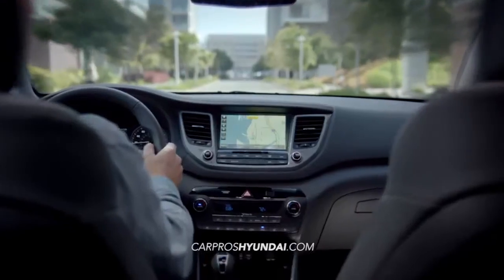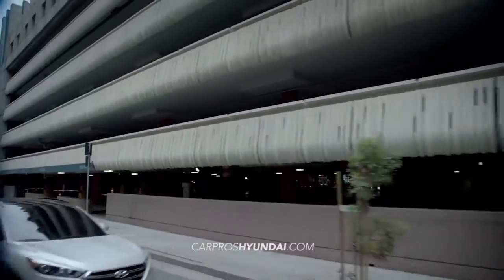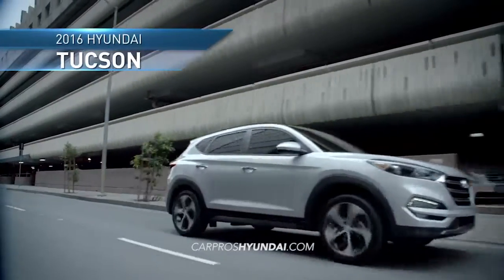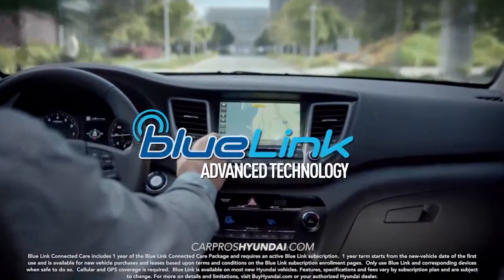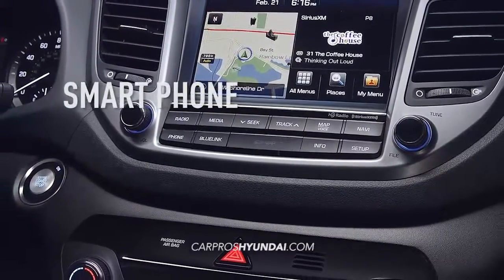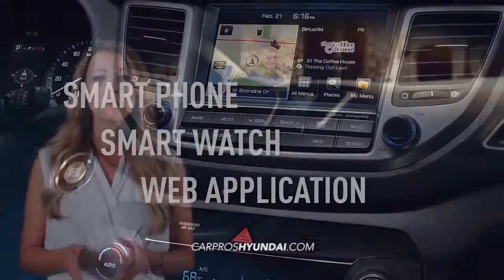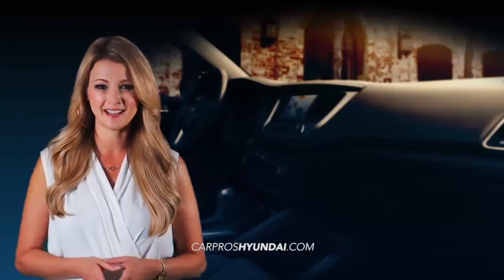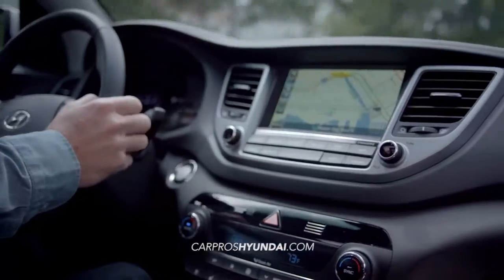hdaa carpros renton 2016 hyundai tucson technology